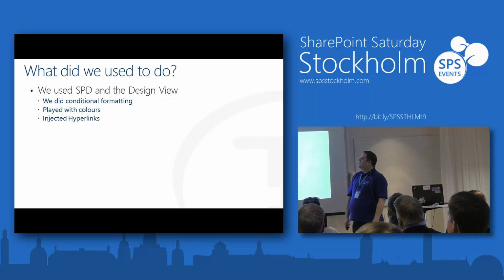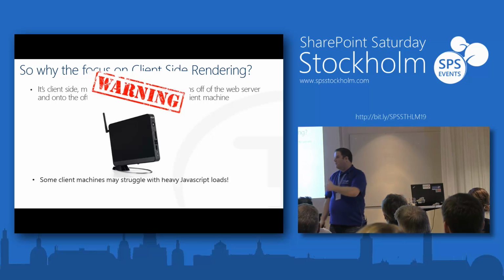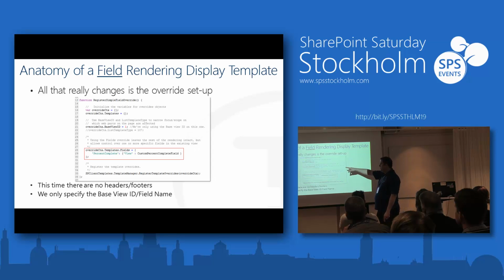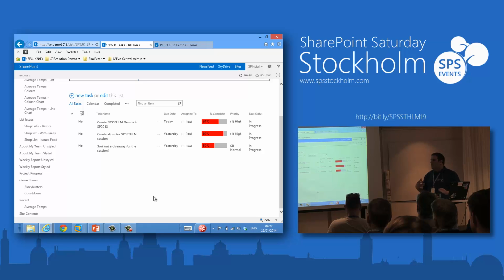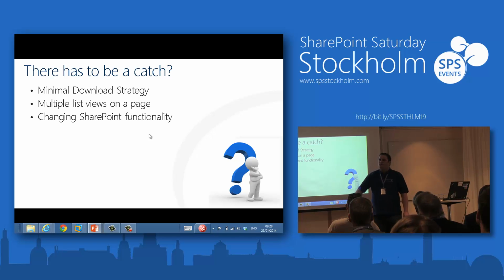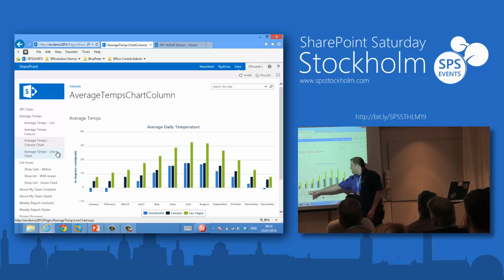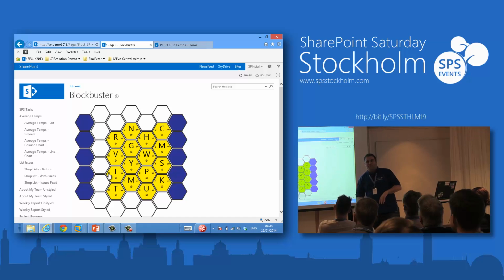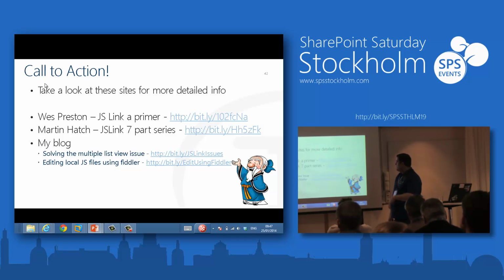Paul Hunt: A guide to using JSLink & Display Templates with List View Web Parts for ITPros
This session was presented at SharePoint Saturday Stockholm 2014 by Paul Hunt,  @Cimares

This session takes a look at the List View Web Part commonly used by IT Pros to provide customized visualizations of list data in SharePoint.

It covers the how and why of first and second tier list view customizations in SharePoint 2013 utilizing the new Display Templates and the options for overriding default SharePoint behavior using the JSLink option in the List view web part.

We'll look at some of the issues with the new way of doing things, some ways to mitigate those problems and finally a closer look at a couple of recent case studies.